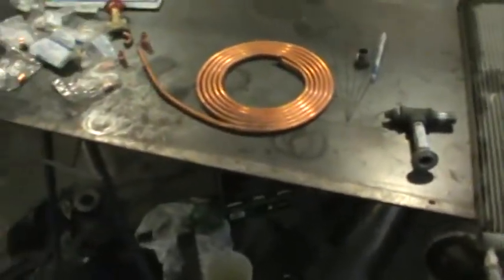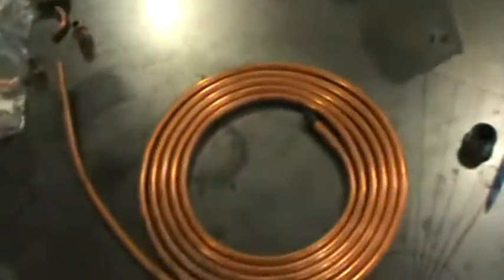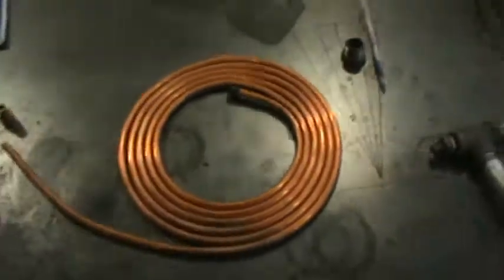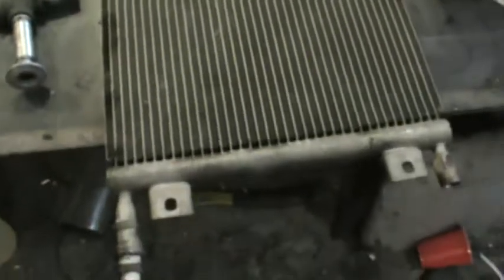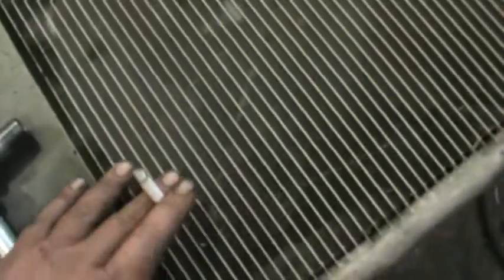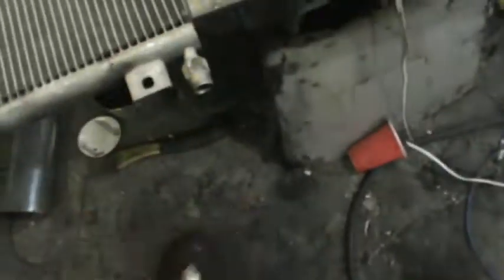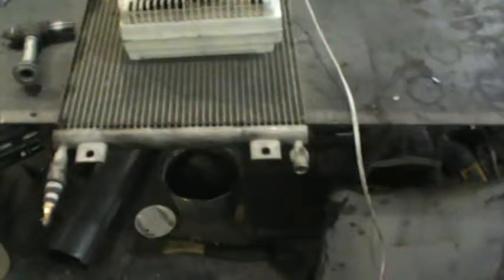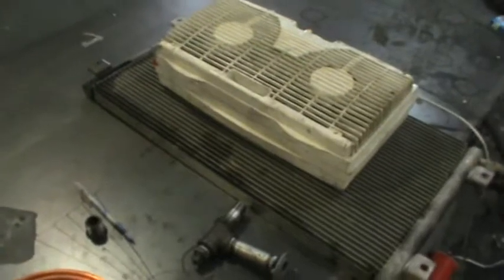Hot Water Heat Exchanger For Heating Greenhouse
Building Radiant heat blower and installing it in greenhouse